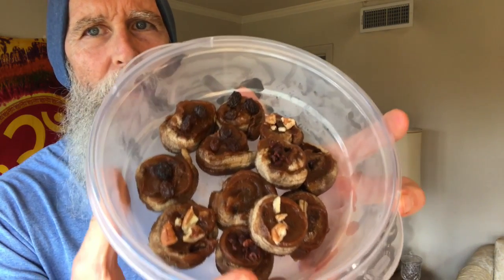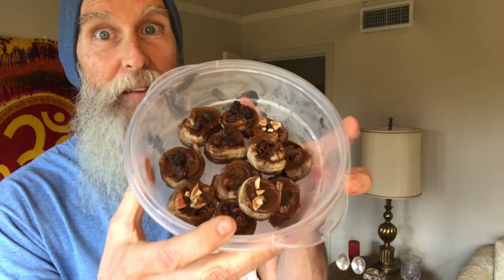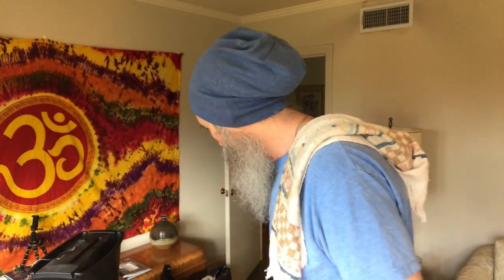What I'm Eating on Raw Food Diet These Days: Balance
Talking about what I'm eating on raw food diet these days. My plant based diet tends to morph a bit throughout the year now that I'm back in the States. Looking to get more balance on my raw vegan lifestyle as we head into spring.

Raw Vegan Fruit Lover:
Vegan for Everything T-Shirt